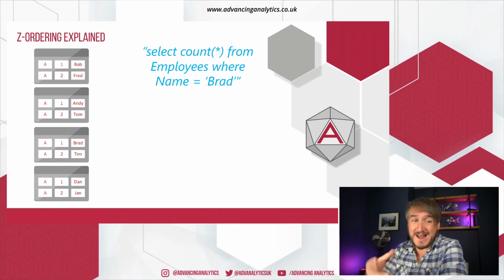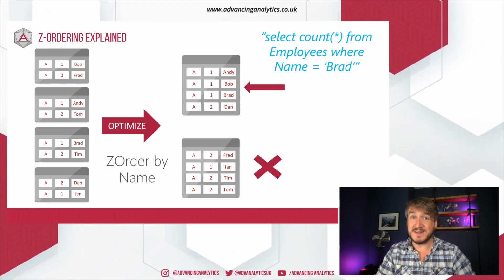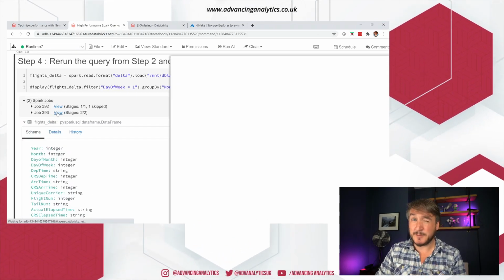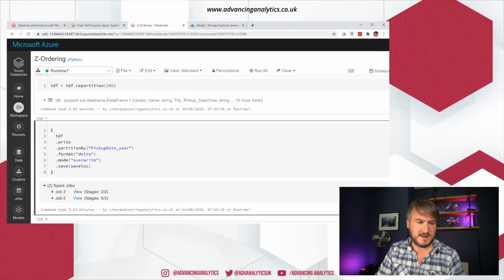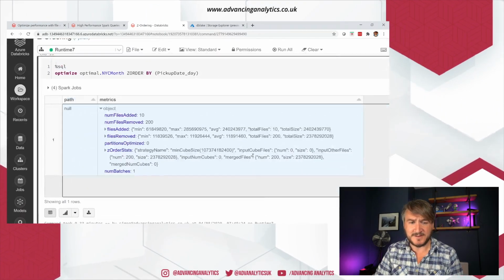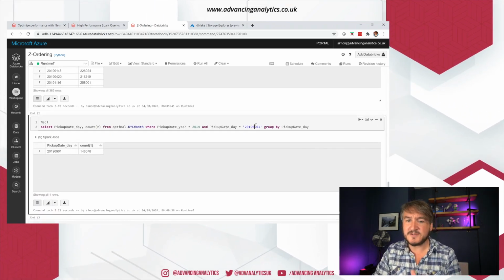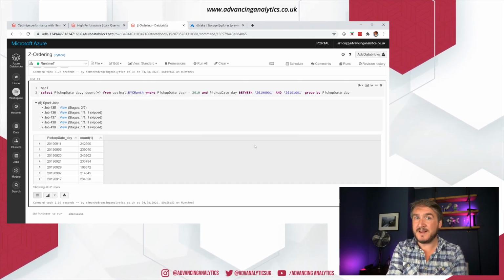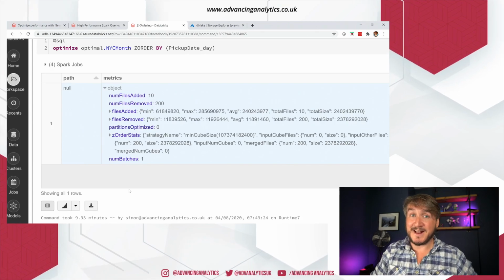Advancing Spark - Give your Delta Lake a boost with Z-Ordering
One of the big features of Delta Lake on Databricks (over the open source Delta Lake is the Optimize command, and with it the ability to Z-Order your data... but what does that actually do? Why would you use it?

In this week's AdvancingSpark, Simon takes us through Z-Ordering, what it is and how you can enjoy the benefits of Data Skipping!

As always, for more blogs, insights and to get in touch for consultancy & training, come and visit us